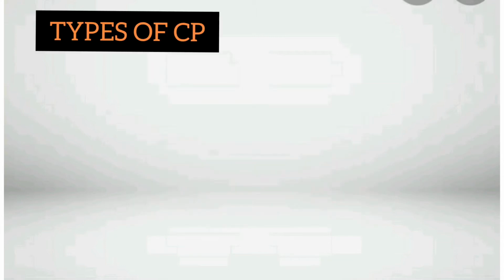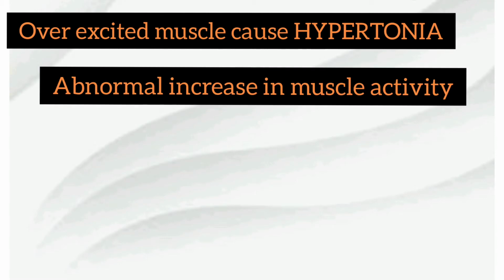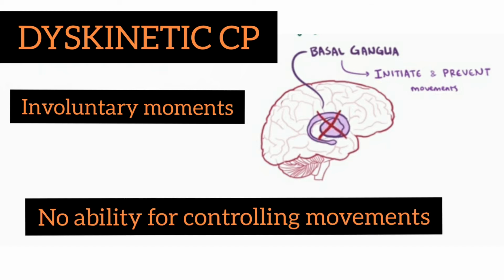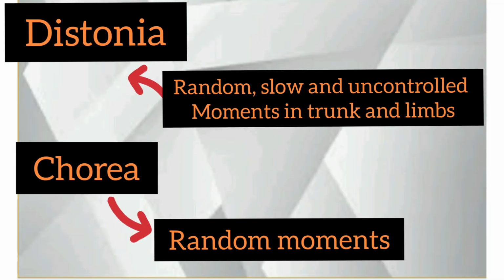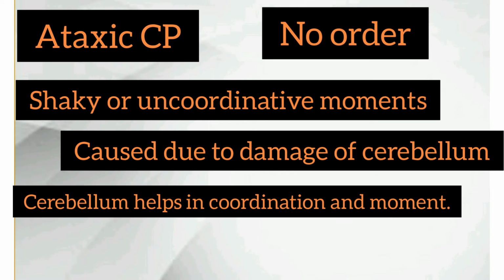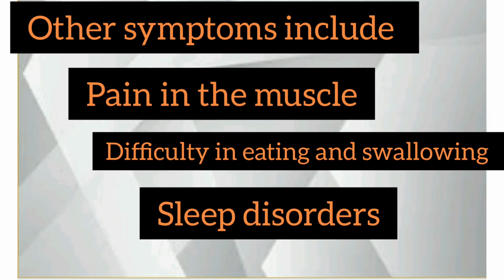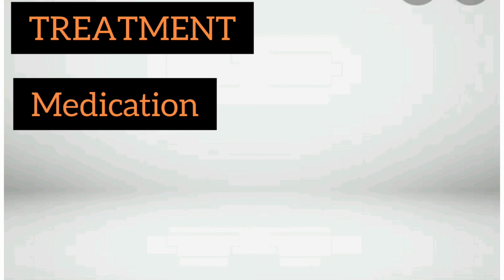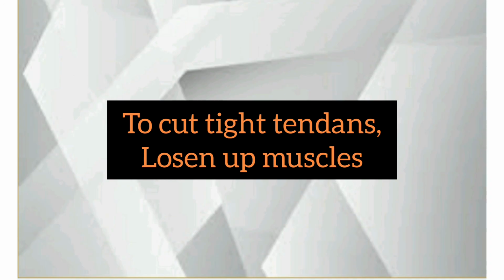Types and symptoms of cp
Hi everyone,
I would like to share some information which i have been searching for from years to find what exactly cp is. So, i hope there are others ssearching fir this too. We are happy if this can help atleast one parent. Thank you.
Love and peace from us to u. ! 🧡✌